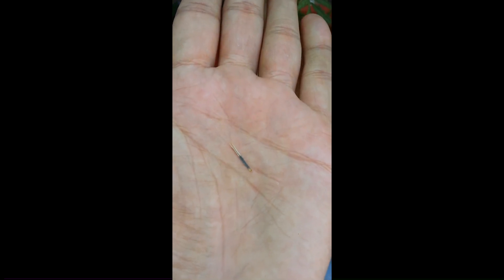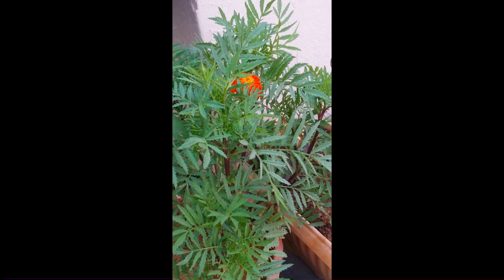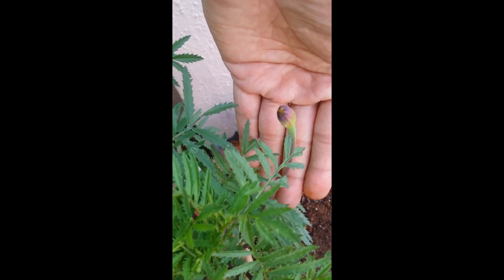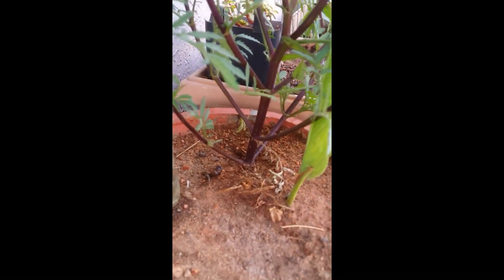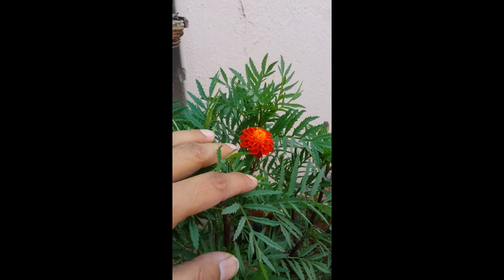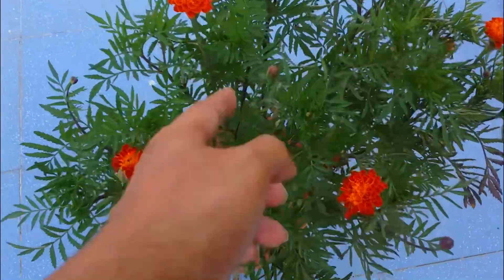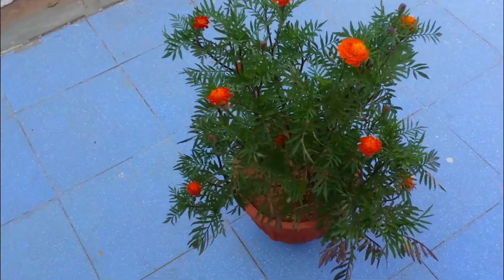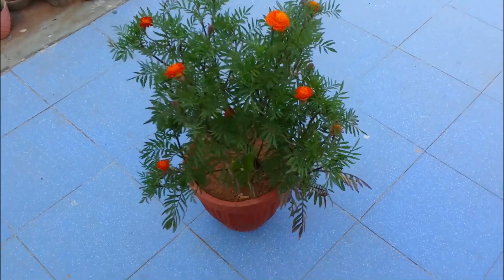|| HOW A SMALL TINY SEED GROWS INTO A BEAUTIFUL PLANT ||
1. Watering too often.

2. Inadequate lighting.

3. Unnecessary repotting.

1. solar box camping light warm
2. Seaweed
3. Cow dung cake
4. Grow bag with pvc
5. Neem oil
6. TrustBasket Hanging Pot Extension Hook - Set of 5
7. Vertical garden pots
8.Mini garden tools from Amazon
9.Buy Watering bottle for succulents 👇🏼
10. Get your moisture meter here 👇🏼
11.Casa de amor ( SAND )
12. Banana peel powder fertiliser